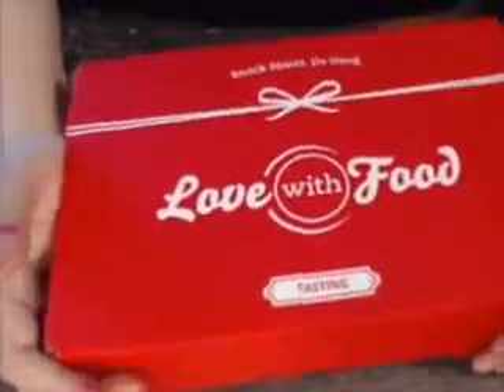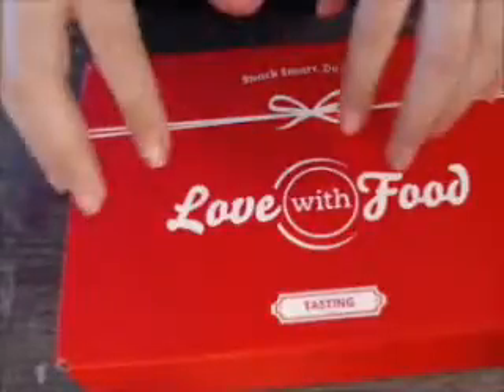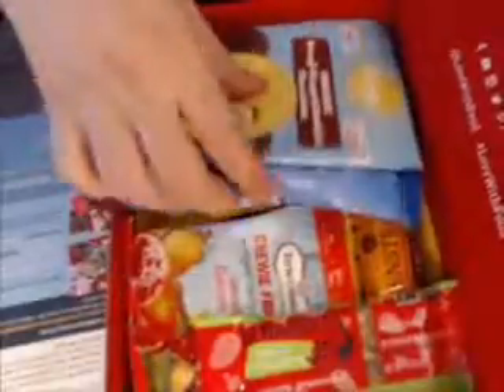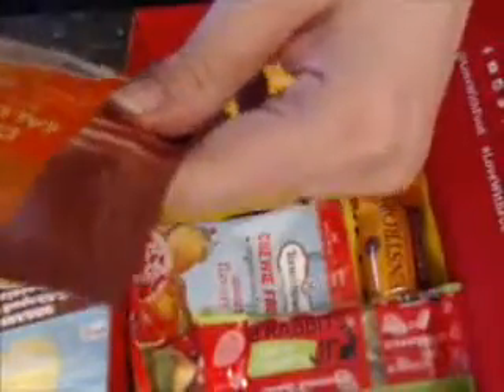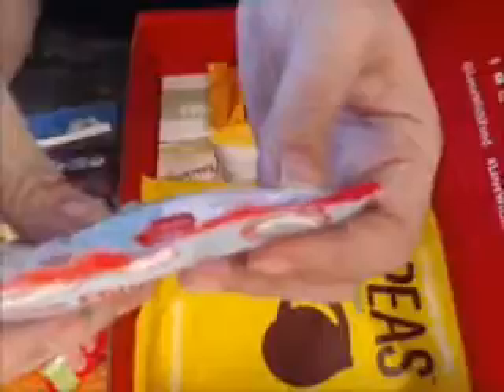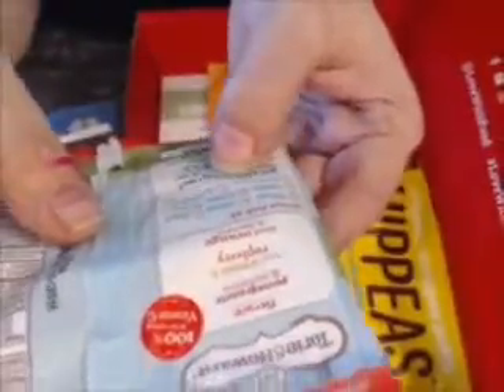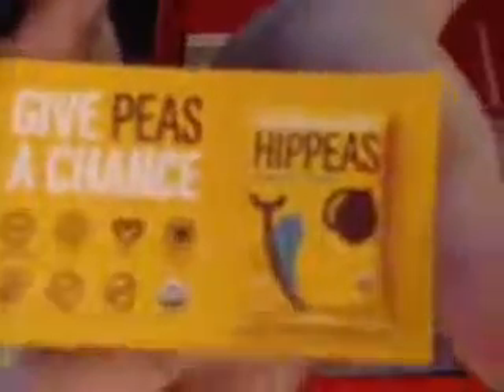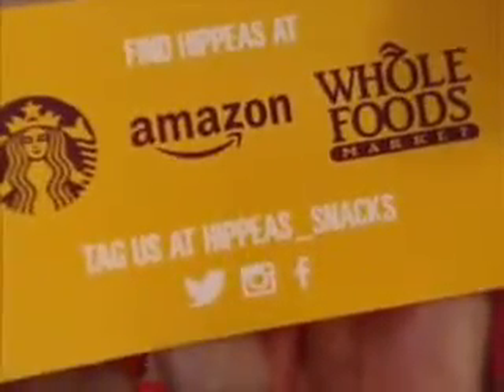March Love with food unboxing